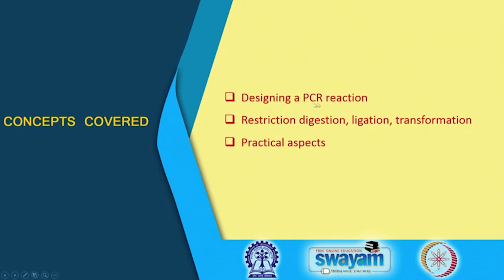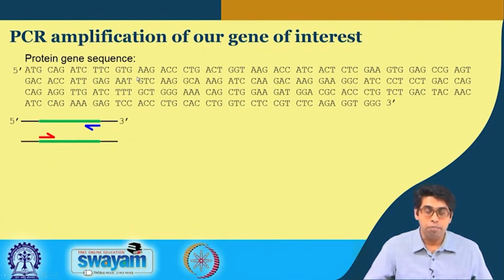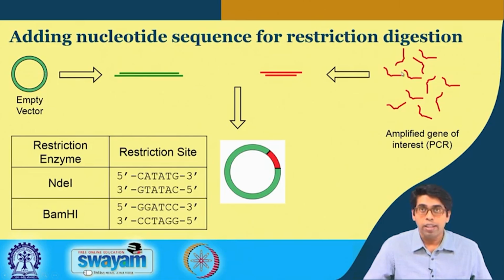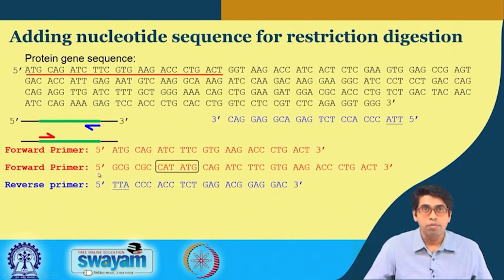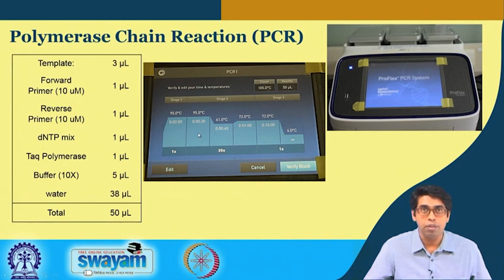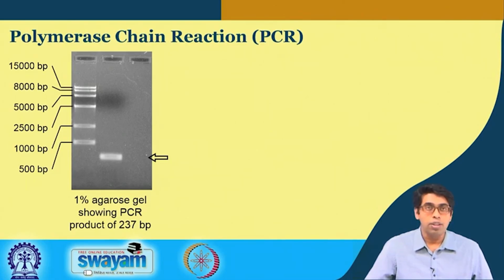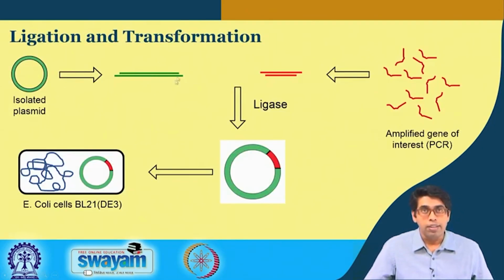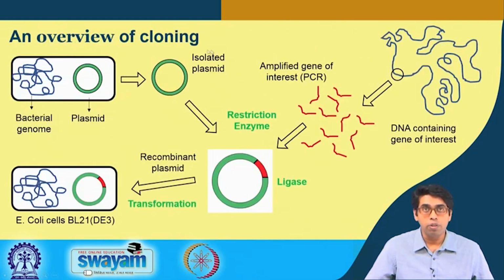Basics of rDNA Technology Part - II